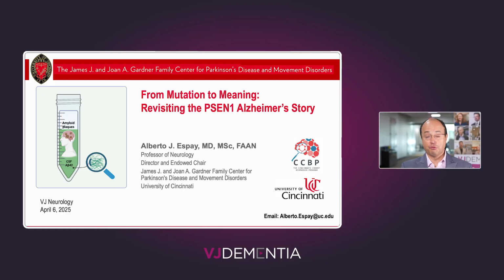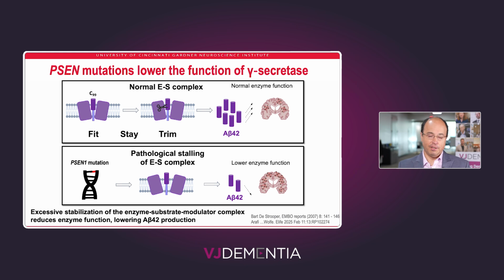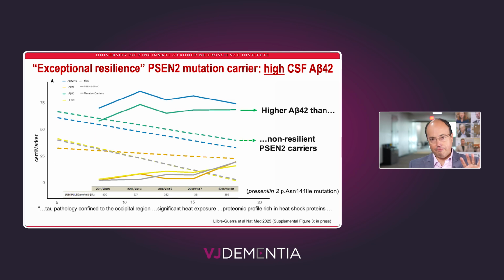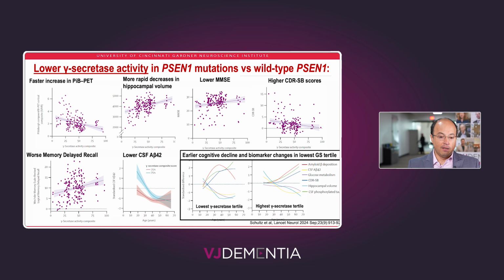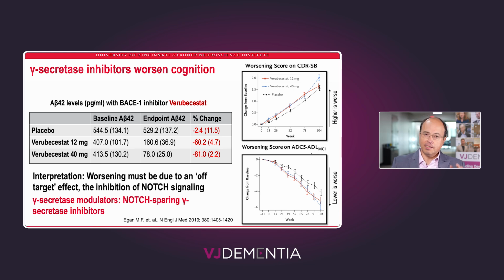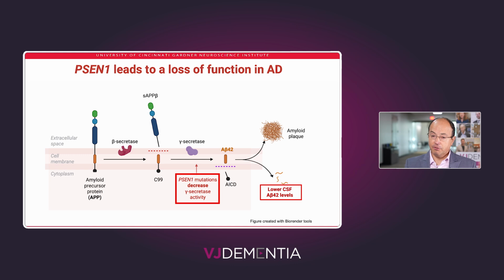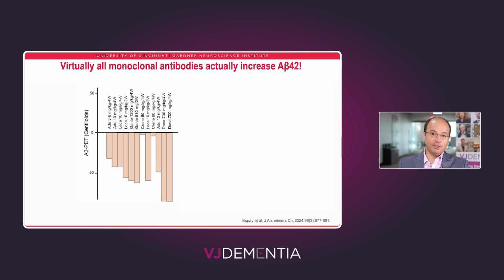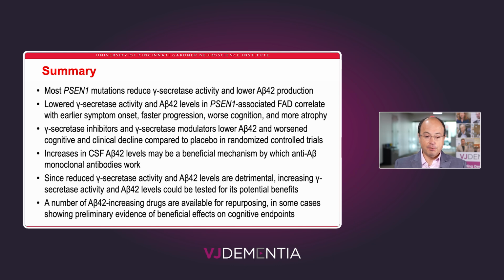From mutation to meaning: revisiting the PSEN1 Alzheimer’s story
In this presentation, Alberto Espay, MD, MSc, University of Cincinnati, Cincinnati, OH, examines evidence showing that reduced γ-secretase activity and lower cerebrospinal fluid Aβ42 levels in PSEN1-associated familial Alzheimer’s disease are associated with earlier symptom onset, faster disease progression, more severe cognitive decline, and increased hippocampal atrophy. These findings suggest that enhancing γ-secretase activity and Aβ42 levels could offer therapeutic benefits in both familial and sporadic forms of the disease. This interview took place at the 77th American Academy of Neurology (AAN) Annual Meeting in San Diego, CA.

These works are owned by Magdalen Medical Publishing (MMP) and are protected by copyright laws and treaties around the world. All rights are reserved.